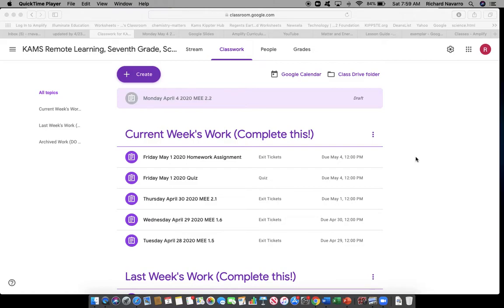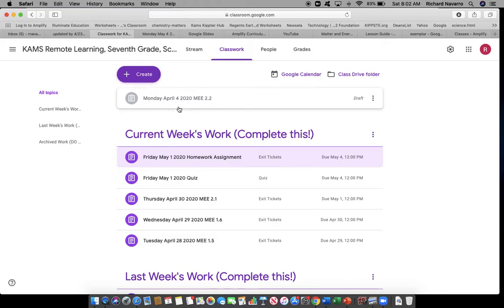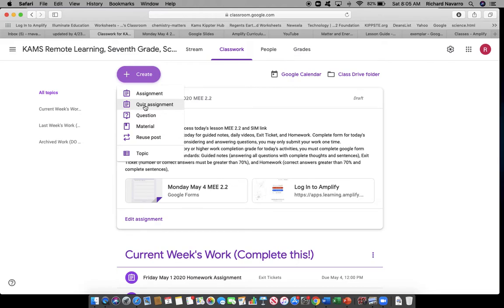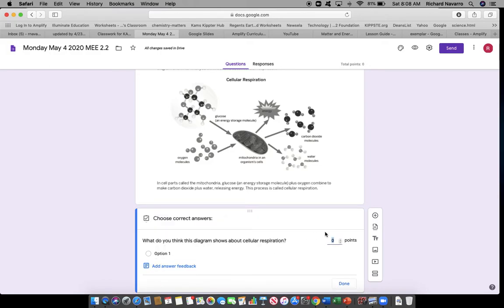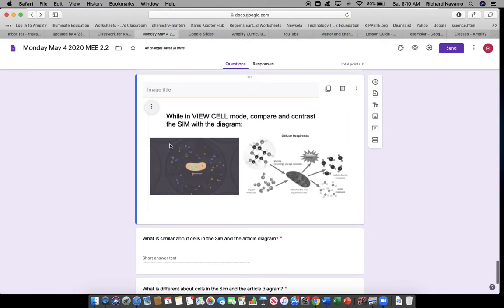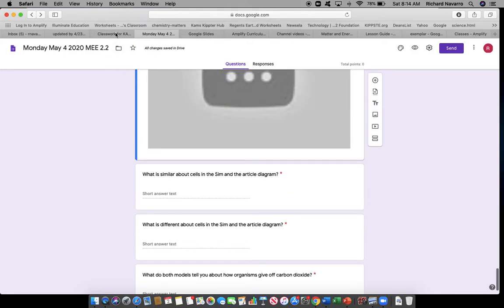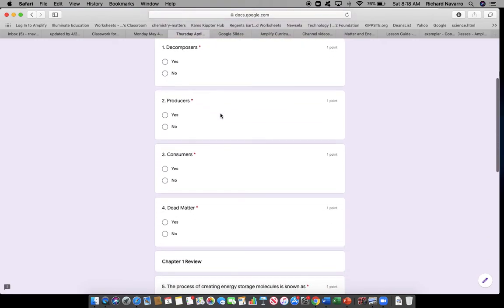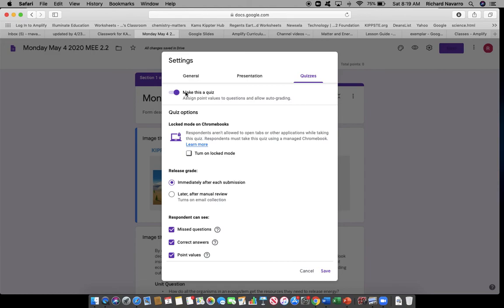Navarro Google Form Tutorial